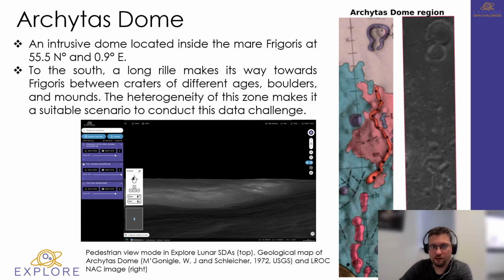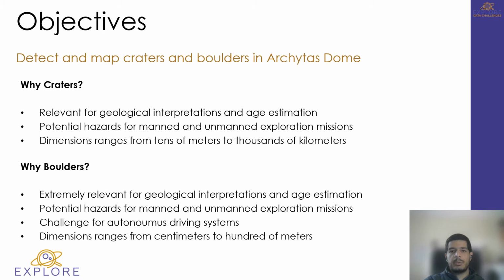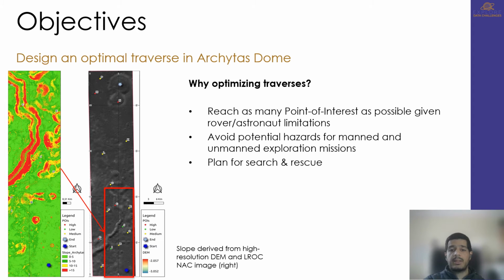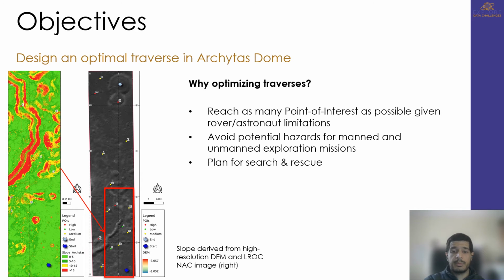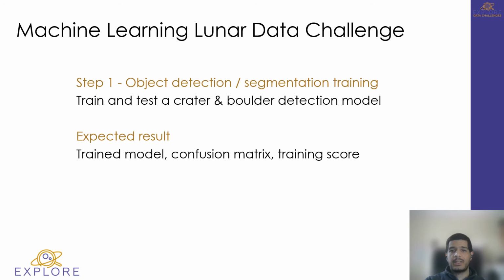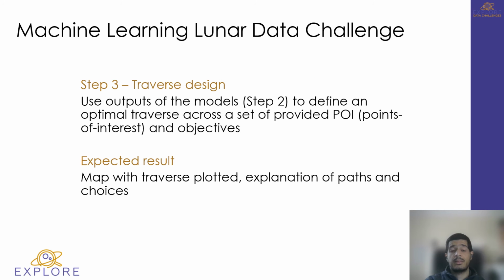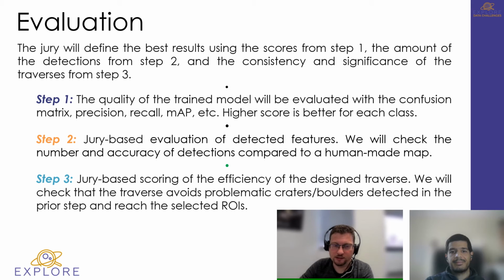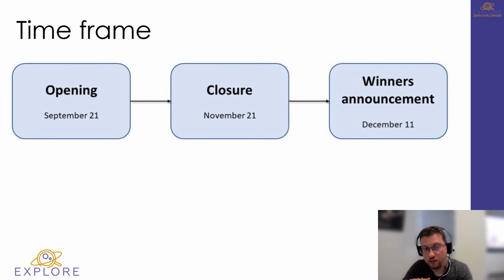EXPLORE Machine Learning Data Challenge - Finding the Optimal Lunar Traverse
Presentation by Nick Cox and Giacomo Nodjoumi for the International The EXPLORE Machine Learning Lunar Data Challenge uses machine learning techniques to identify geologic features of interest on the Moon. Through the Data Challenge, the EXPLORE project aims to support the automation of planetary mapping and the identification of hazards or resources for future missions. The Machine Learning Lunar Data Challenge is open to students, professionals and enthusiasts interested in planetary science and data processing. The EXPLORE Lunar Classroom Challenge is aimed at school students aged 10-14 year olds. The EXPLORE Public Data Challenge is open to everyone that wants to have a go.